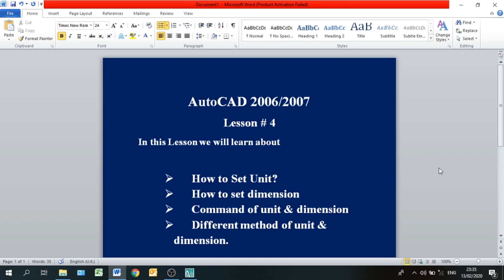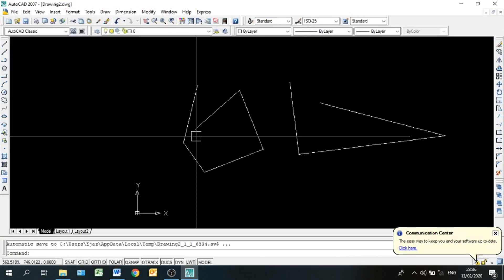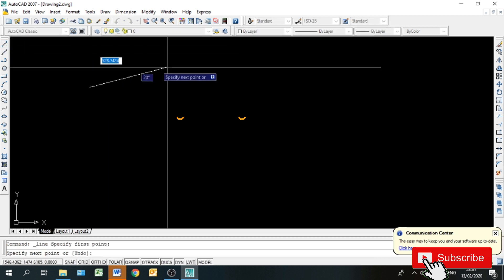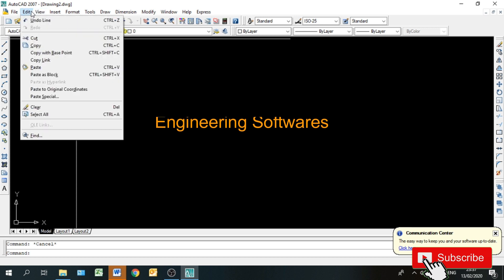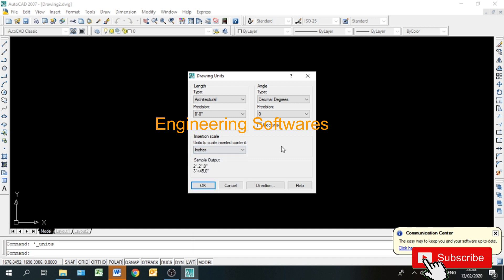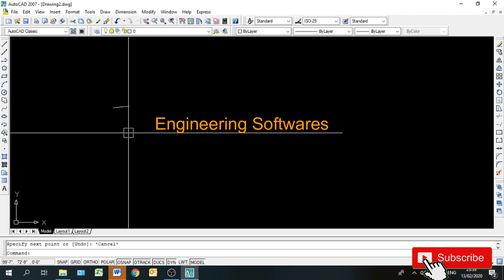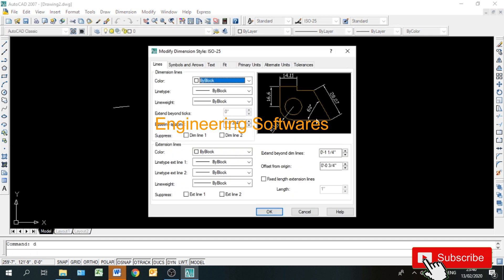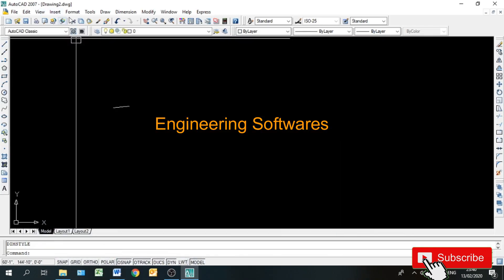AutoCAD | How to set unit, Limit & Dimension setting in Lesson #4 AutoCAD 2006/2007 By Ilyas Khan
I will upload step by step all civil engineering software's video.
Thanking you
AutoCAD is a commercial software application for 2D and 3D computer-aided design (CAD) and drafting  available since 1981 as a desktop application and since 2009 as a mobile, web- and cloud-based app marketed as  360.

Developed and marketed by Autodesk,  was first released in December 1980, running on microcomputers with internal graphics controllers. Prior to the introduction of , most commercial CAD programs ran on mainframe computers or minicomputers, with each CAD operator (user) working at a separate graphics terminal.

 is used across a wide range of industries, by architects, project managers, engineers, graphic designers, and other professionals. It is supported by 1,000 training centers worldwide as of 1992.